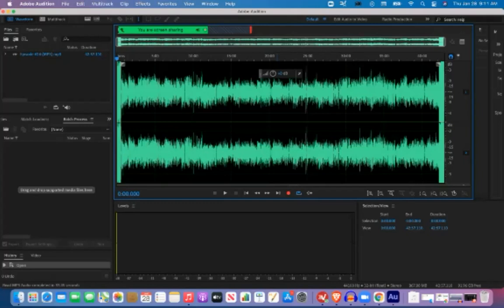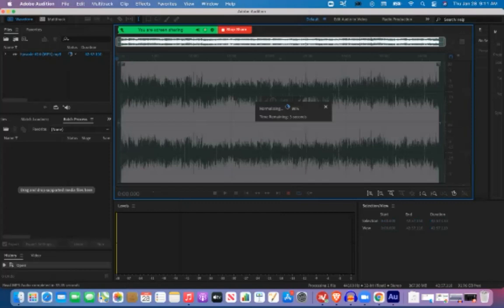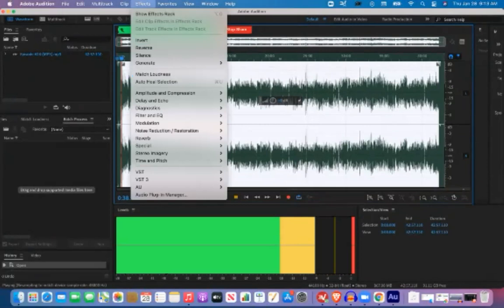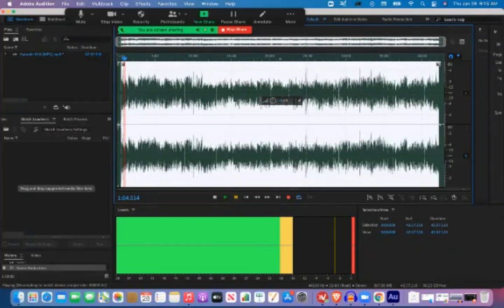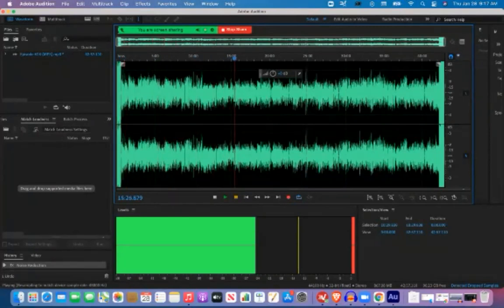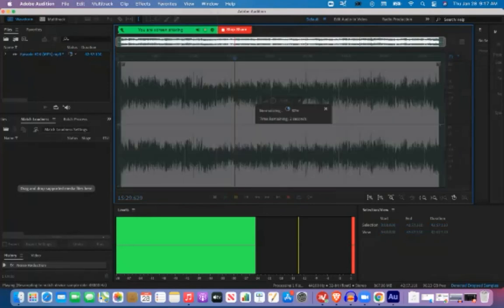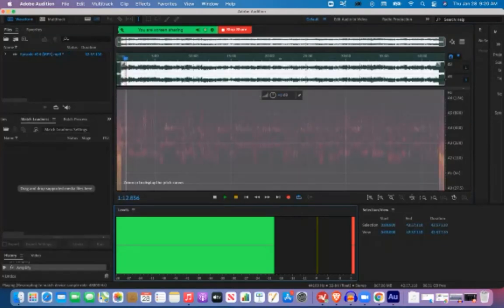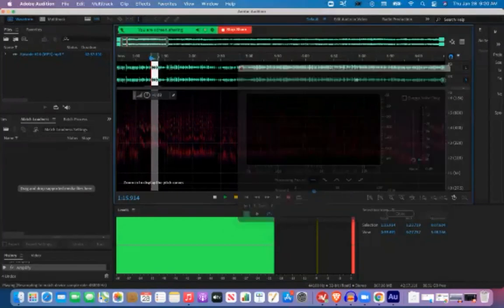This is how I edit a podcast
In this video I take you through how I edit a podcast.